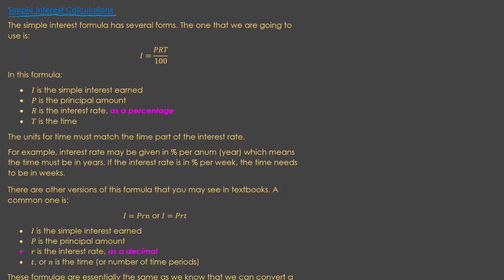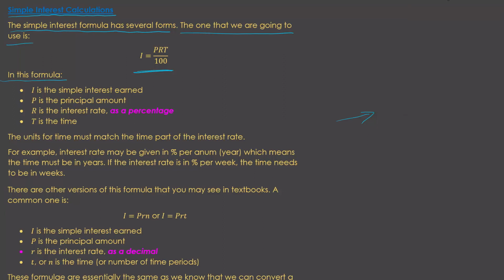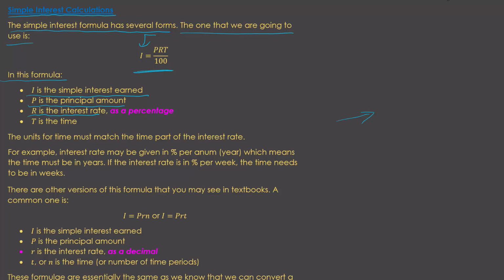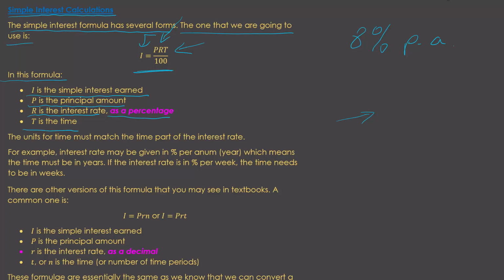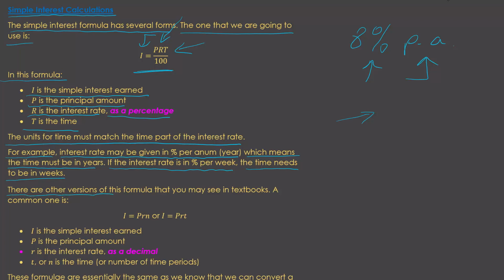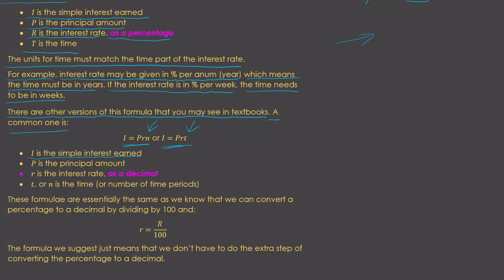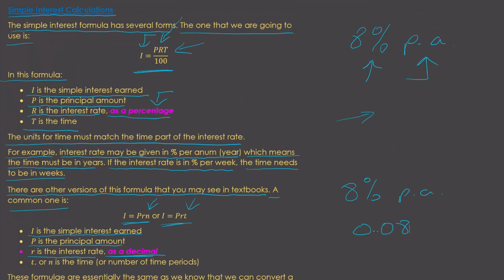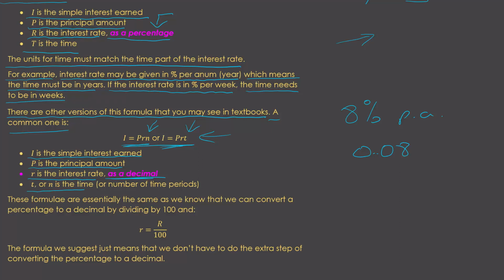Year 9 Financial Mathematics Simple Interest Calculations